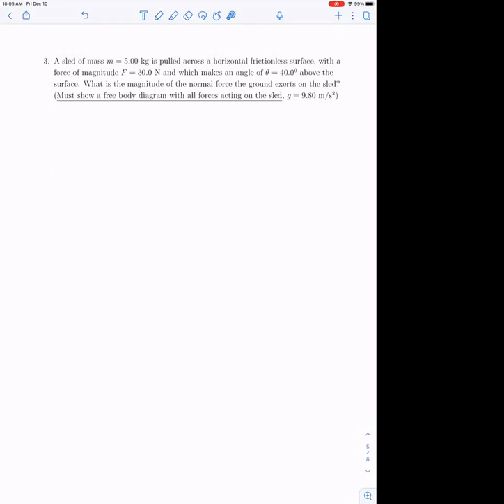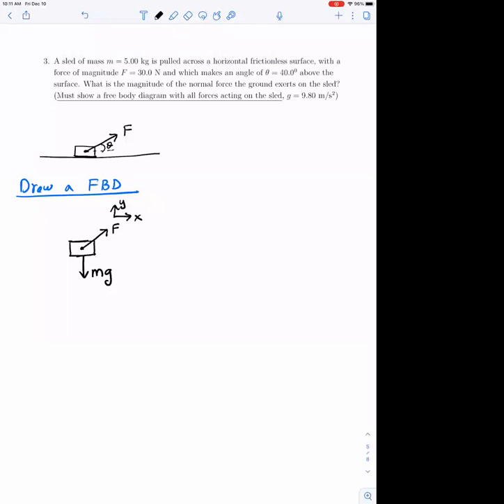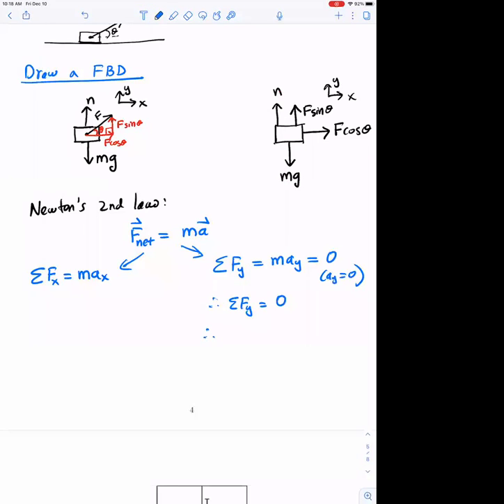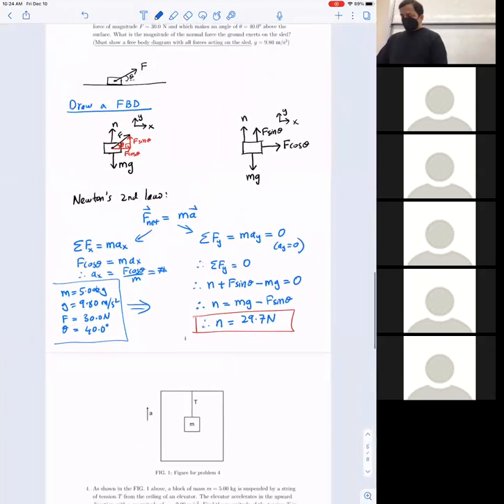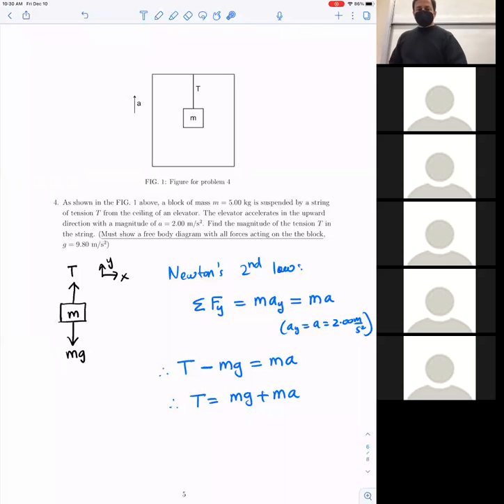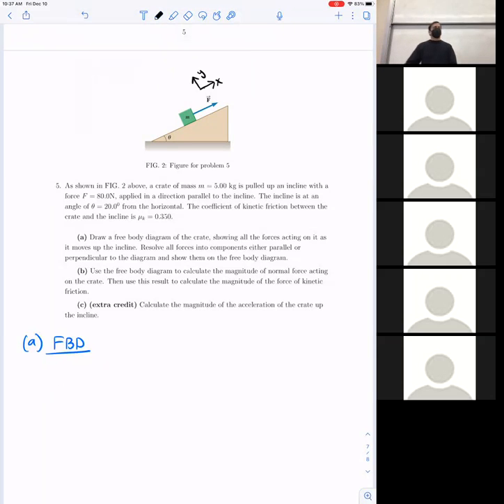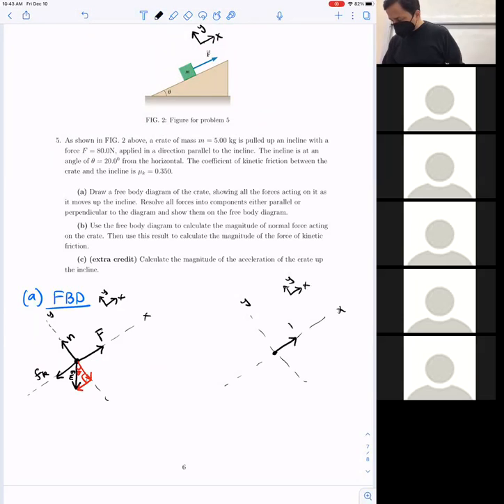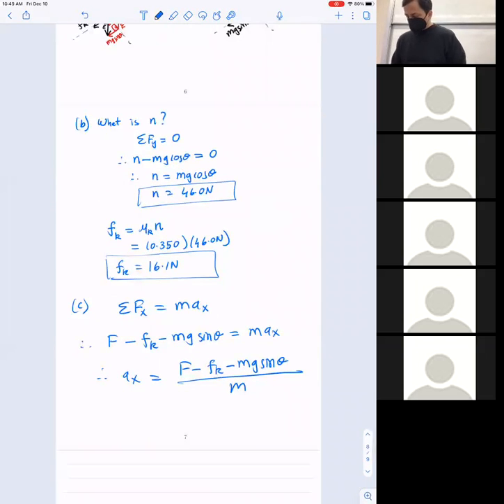PHYS 1111 Lecture 37